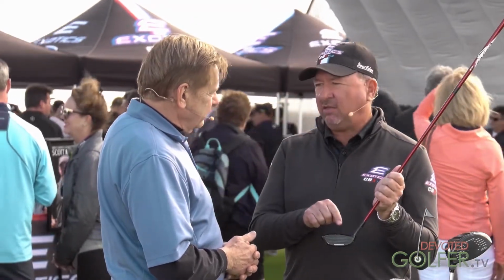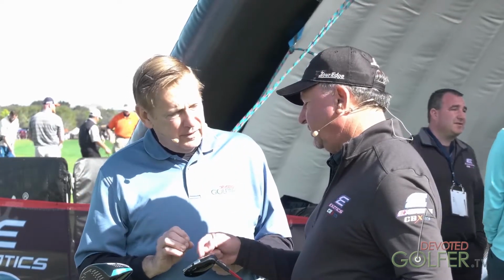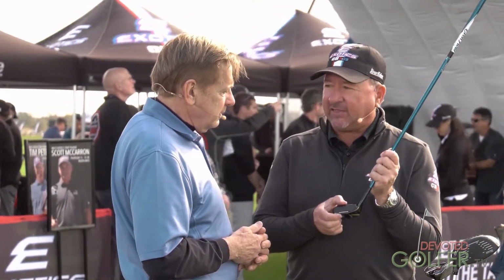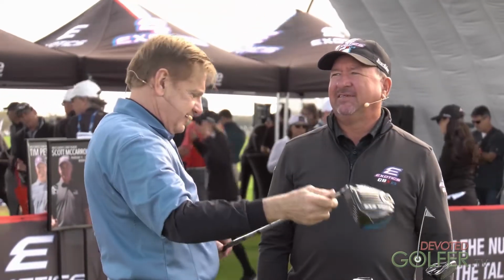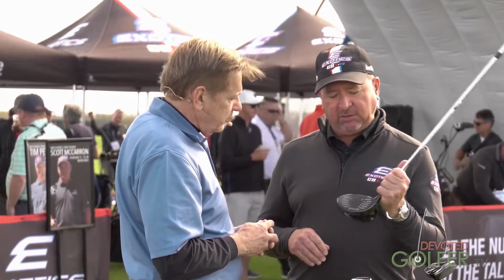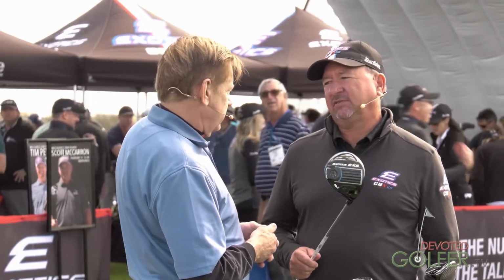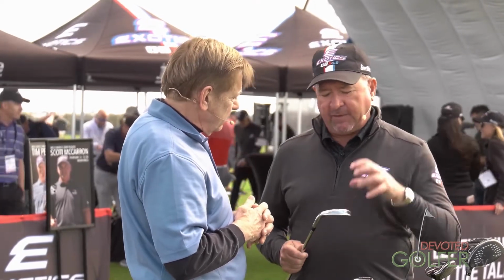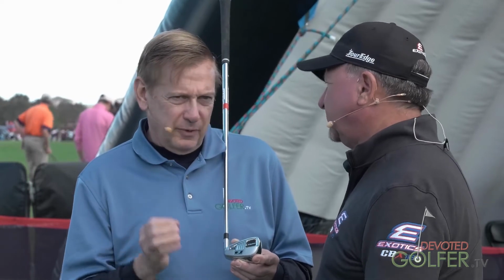TourEdge Exotics 2019 Golf Clubs - Golf Club Fitting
David Glod the founder of Tour Edge explains the 2019 Tour Edge Golf Clubs to Russ Ryden of Devoted Golfer TV.